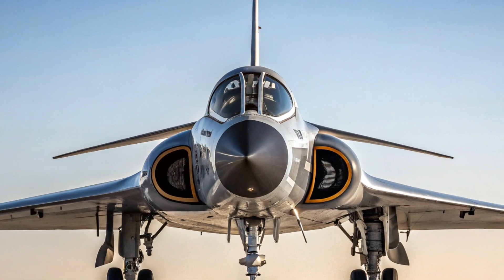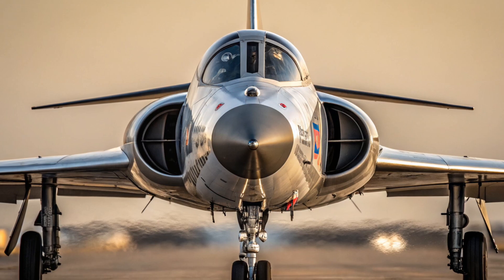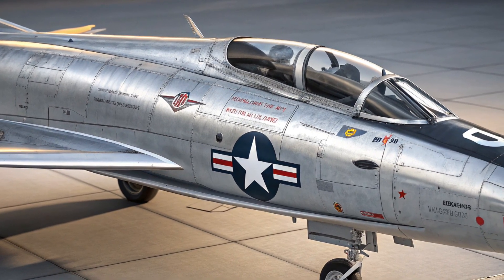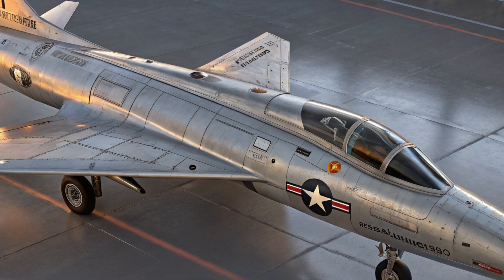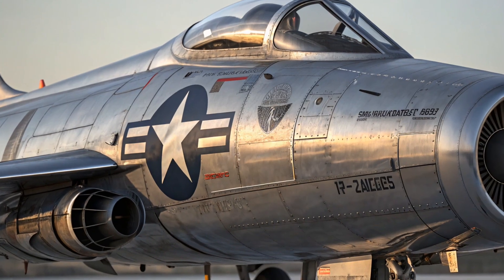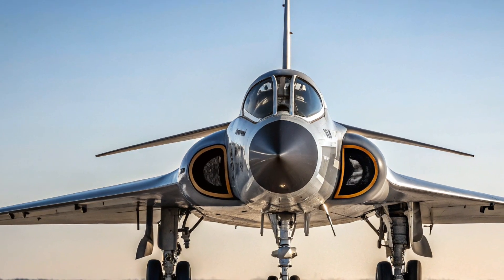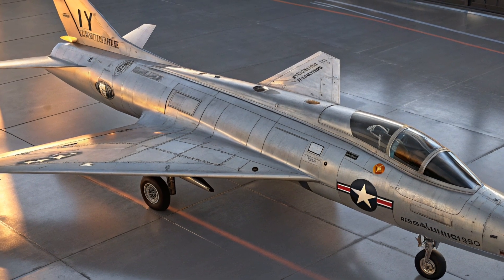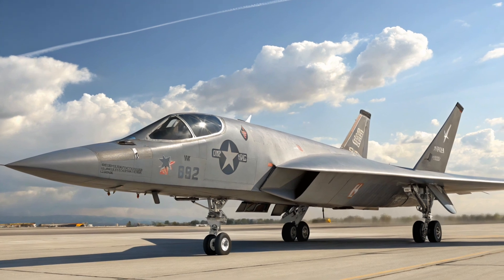"XF-103: America’s Titanium Beast That Never Took Off!"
Experience the incredible story of the XF-103 Thunderwarrior – the U.S. Air Force’s top-secret titanium interceptor that was built to reach Mach 3 but never took flight. Designed by Republic Aviation in the 1950s, this futuristic fighter jet featured ramjet-turbojet hybrid engines, periscope cockpit, and missile-only armament – all decades ahead of its time.

In this video, we explore the full history, design features, mission purpose, and the real reason the XF-103 was cancelled before ever flying. Discover how this project, despite its failure, paved the way for next-generation aircraft like the SR-71 Blackbird.

We also reveal the estimated U.S. dollar price in both 1950s and modern value – and why it was one of the most expensive experimental jets of its era.

XF-103 Thunderwarrior, Republic XF-103, Mach 3 interceptor, titanium fighter jet, U.S. Air Force secret jet, Cold War aircraft, ramjet fighter, experimental jet USA, 1950s interceptor project, XF-103 never flew, Mach 3 jet fighter, XF-103 documentary, XF-103 full story, cancelled fighter jets, fastest jets in history, XF-103 price in dollars, Republic Aviation fighter, XF-103 turbojet ramjet, USAF forgotten projects

This video is created for educational and informational purposes. All information is based on publicly available sources and historical archives. Pricing estimates are based on inflation-adjusted projections and may not reflect actual historical expenditures.